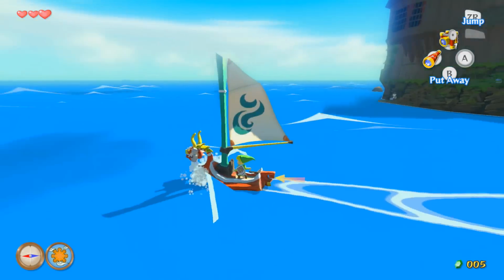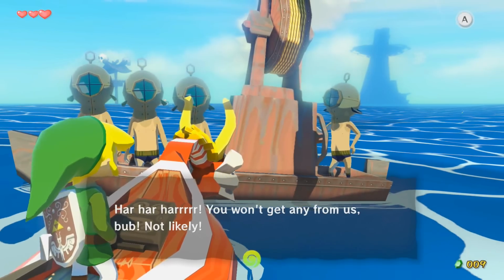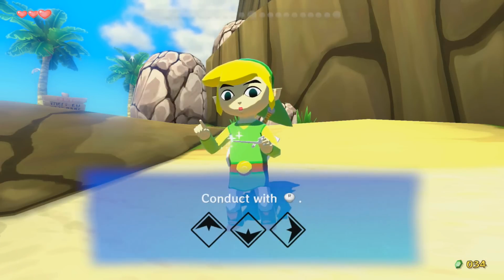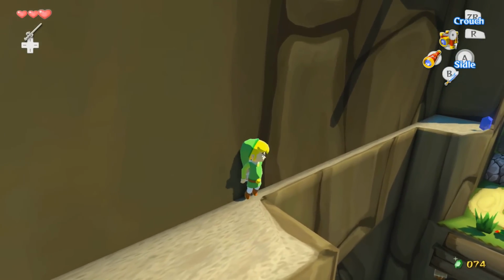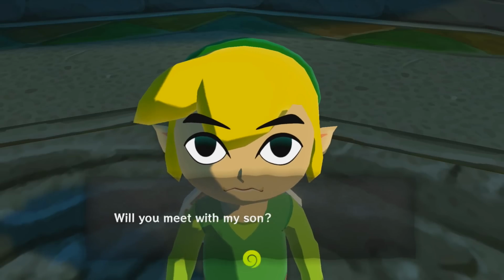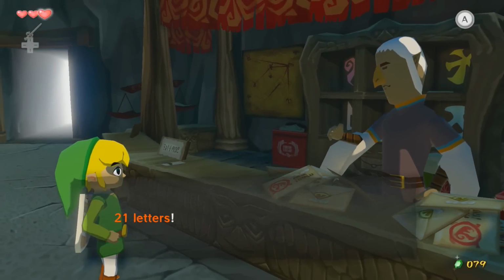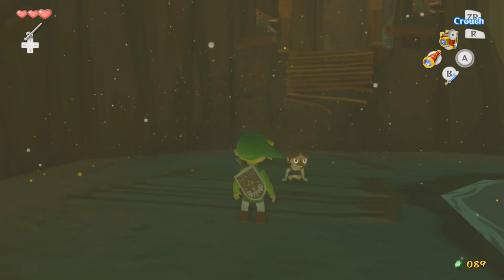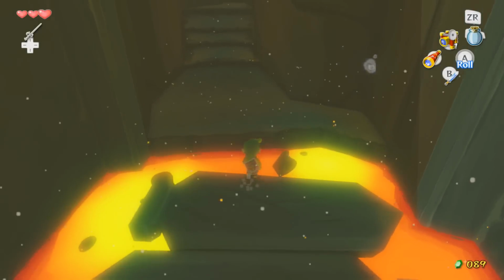The Legend of Zelda: The Wind Waker HD - Episode 05 | Dragon Roost Island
We make our way to Dragon Roost Island, get the Wind Waker and learn the Wind's Requiem! From there we enter the Dragon Roost Cave with Medli!

This is a 100% Let's Play Walkthrough of The Legend of Zelda: The Wind Waker HD in 1080p!

Game: The Legend of Zelda: The Wind Waker HD
System: Wii U
Video: The Legend of Zelda: The Wind Waker HD - Dragon Roost Island - The Wind Waker - Wind's Requiem

-The Legend of Zelda: The Wind Waker HD is a Wii U remake of the Nintendo GameCube game, The Wind Waker. It was officially announced via a Nintendo Direct webcast on January 23, 2013. Further information on the game was revealed at E3 2013 and in subsequent Nintendo Directs.

The Wind Waker HD first became available on September 20, 2013 as a digital download from the North American Nintendo eShop. The packaged version was released on September 26 in Japan on October 4 in North America and Europe, and on October 5 in Australia. Two limited edition bundles of the game one a special edition Wii U Deluxe Set, the other including an exclusive figurine of Ganondorf were also released in North America and Europe.

The remake boasts more sophisticated graphics than the original. Some changes to gameplay were also made, the most significant of which include new items namely the Swift Sail, the Tingle Bottle, and an improved Picto Box as well as the addition of a Hero Mode.